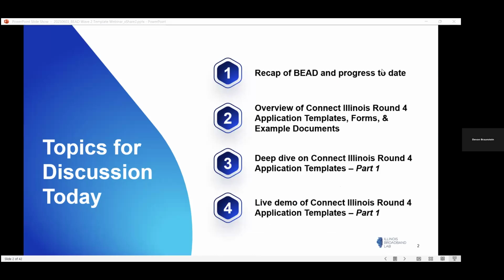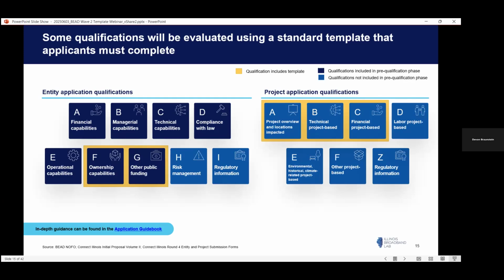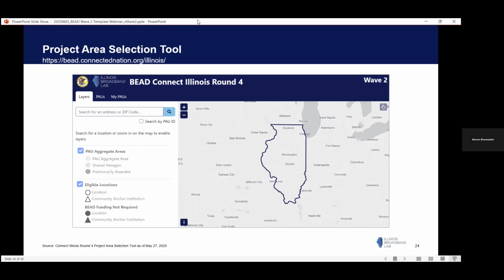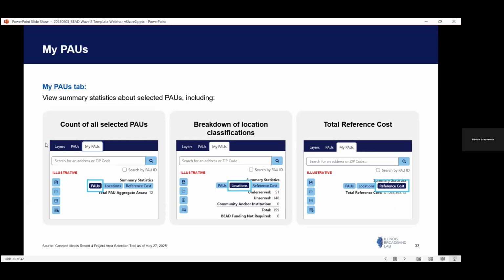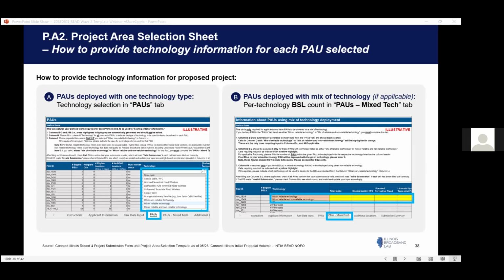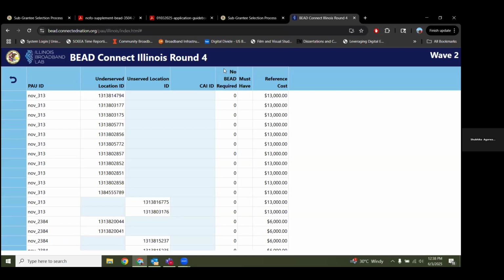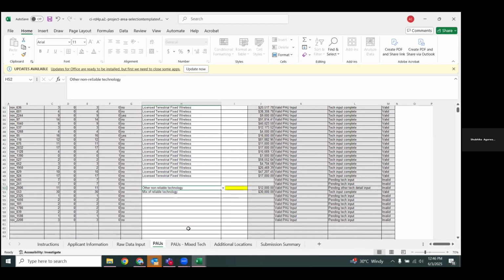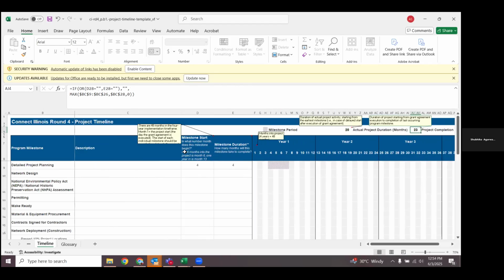BEAD Funded CONNECT ILLINOIS Rd 4 Wave 2 Application Templates PT 1 06 03 2025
BEAD-funded Connect Illinois Round 4 – Wave 2 Templates Overview Part 1
Tuesday | June 3 | 12 PM CT

Join the Illinois Office of Broadband for a walk-through of templates required for Wave 2 applications (part 1 of 2). View all templates in the Application Guidebook or in the application forms.

Part 1 AI Summary:

[ ] Complete the ownership information template.
[ ] Update the existing broadband projects template with any new information.
[ ] Use the project area selection tool to identify and select the eligible project areas (PAUs) to include in the application.
[ ] Fill out the project area selection sheet template with the details of the selected PA Us, including the technology type for each.
[ ] Ensure the project timeline template aligns with the 2-year completion goal to receive additional scoring points.
[ ] Obtain a professional engineer (PE) certification and include the completed template.
[ ] Provide a commitment letter from a financial institution for the letter of credit requirement.